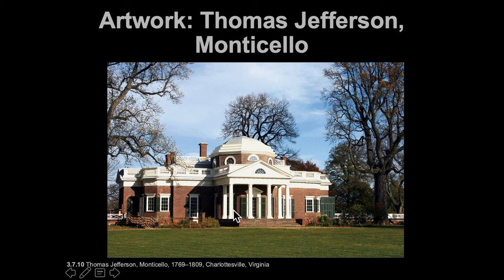ch 3 7 part 3